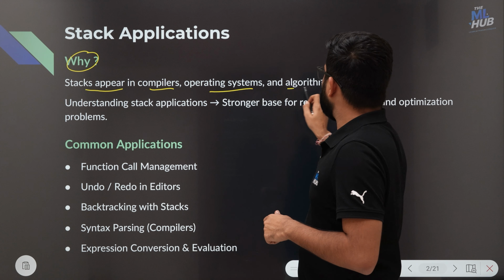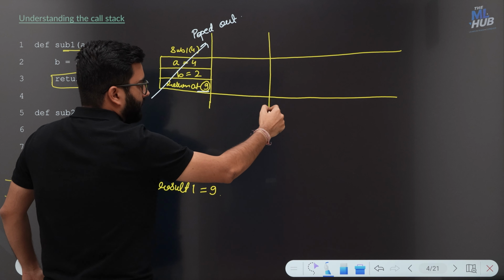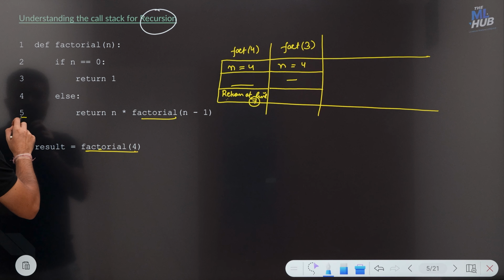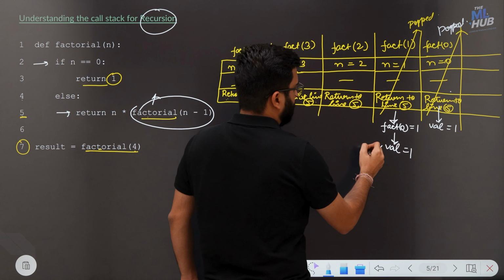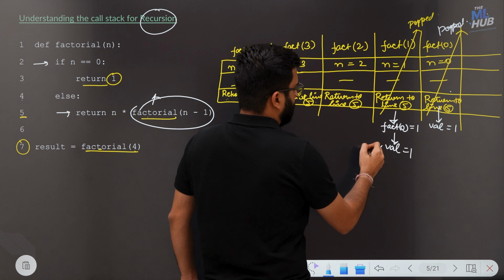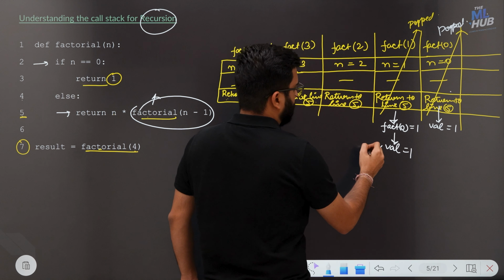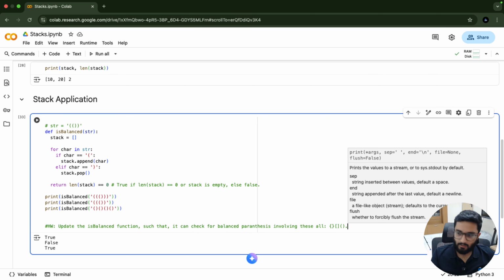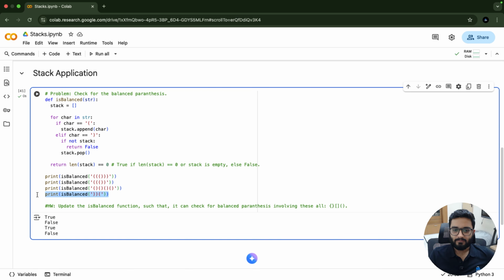Lec 2: Stack Applications - I | Stack & Queue | DSA | Sriniwas Paliwal | The ML Hub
🔥 Welcome to Lecture 2 of the DSA Beginner to Advanced Series!
In this session, Sriniwas Paliwal from The ML Hub dives deep into real-world applications of Stacks, one of the most powerful and versatile data structures in computer science.

💡 What you’ll learn in this lecture:
✅ In-depth understanding of Stack Applications
✅ Expression Conversion and Evaluation (Infix → Postfix)
✅ Checking Balanced Parentheses using Stack
✅ Function Call Stack explained
✅ Practical coding examples and live demonstrations

💻 This lecture continues from Lecture 1 (Introduction to Stacks) and helps you understand how stacks are used in solving real-world and interview-level problems.

Students preparing for GATE DA, ML, and AI exams

Developers strengthening DSA fundamentals

Aspirants preparing for top tech placements & coding interviews

👉 Let’s build strong foundations in DSA — the skill that truly matters!